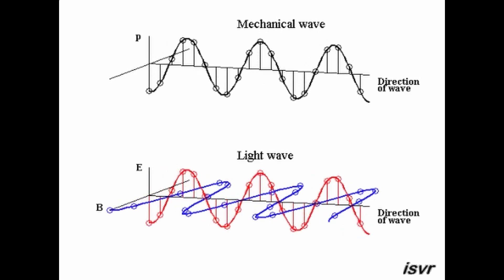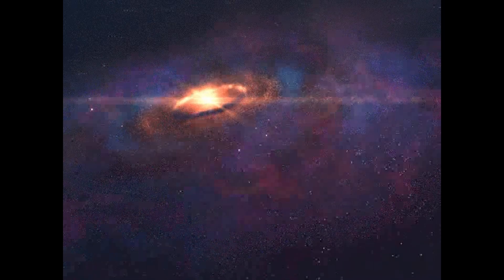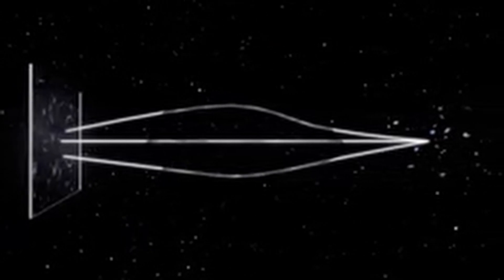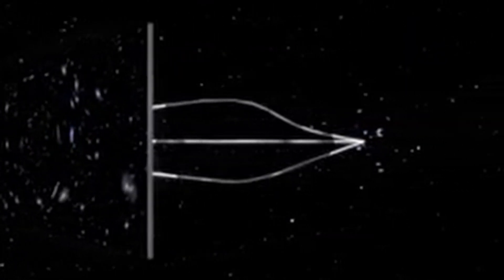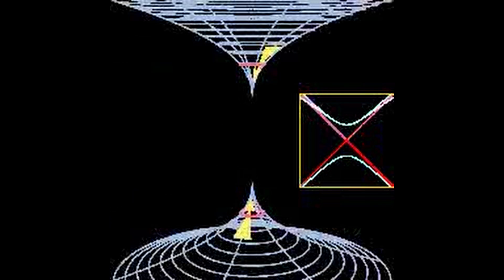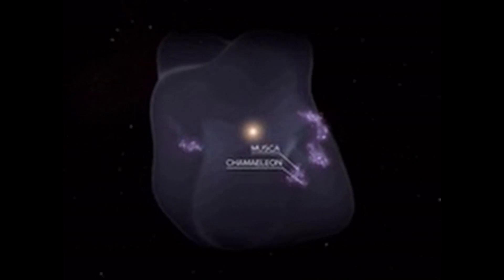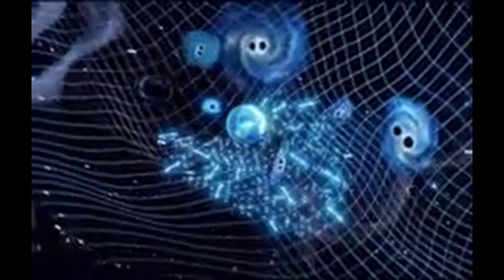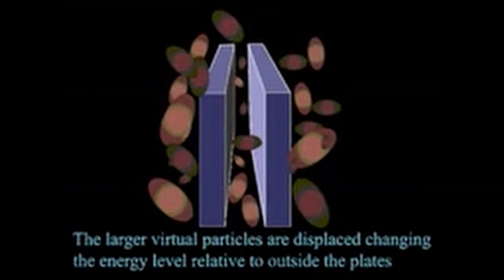Negative Time: Reversing Reality's Clock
What if time could flow backward, pause, or even exist in reverse? In this thought-provoking exploration, we delve into the concept of negative time—a mind-bending idea that challenges our everyday understanding of the universe. Through captivating visuals and engaging explanations, this video unpacks the science, philosophy, and speculative possibilities of time operating in unconventional ways. From theoretical physics to metaphysical musings, discover how the notion of negative time reshapes our perception of causality, motion, and existence itself. Prepare to expand your understanding of one of the universe's most enigmatic dimensions.

Credits for the visual material used in the video to whom it may concern.